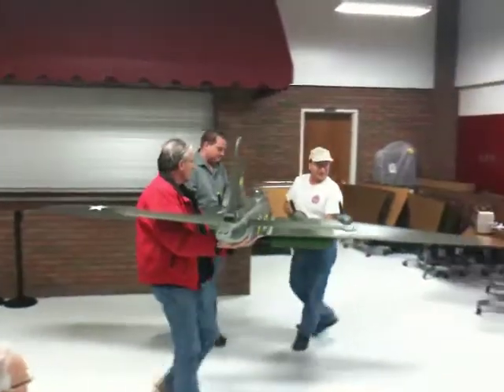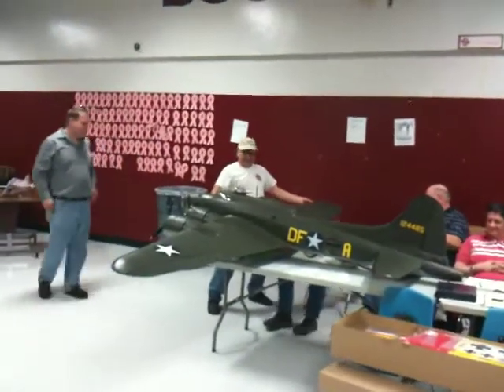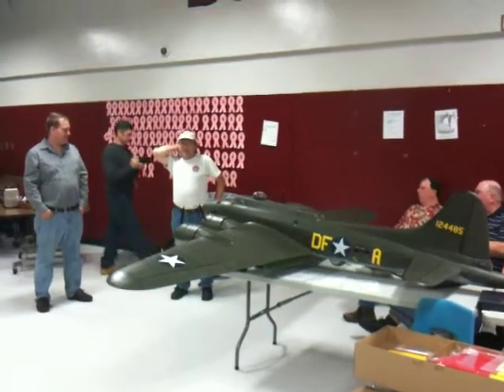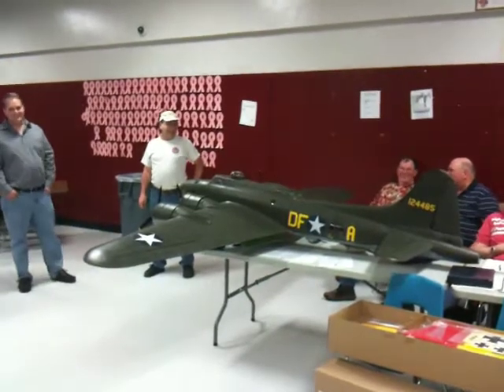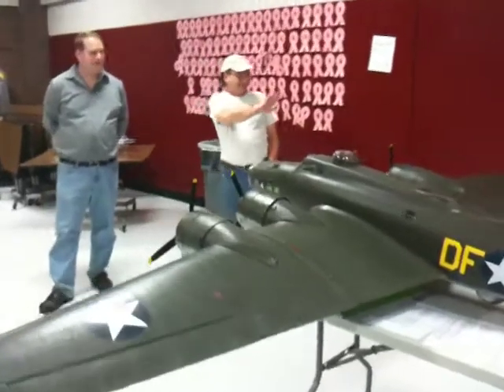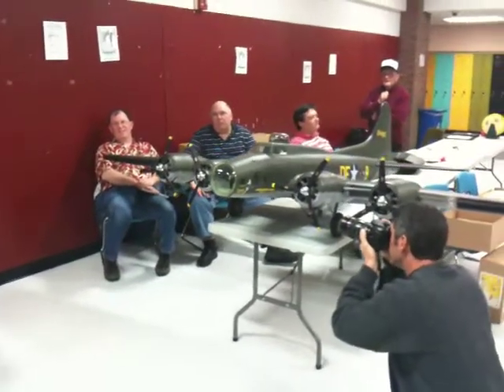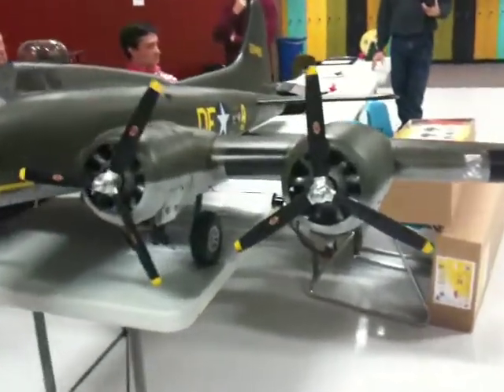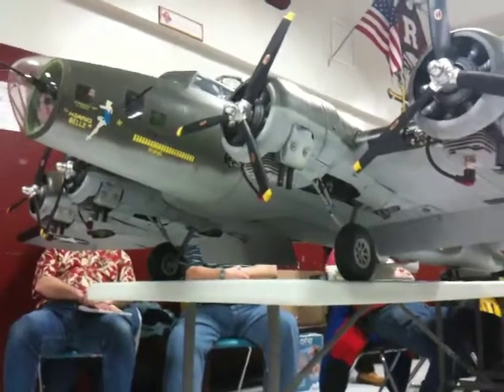2010_0224 Jersey Coast Sport Fliers B-17 Model of The Year for 2009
JCSF Members Adam Lilley and Bob Keibley won the 2009 Model of The Year title this year.  This is their presentation at the club meeting.  For a model to win this title, it nees to have won previously won Model of The Month and at least have 3 flights on it.  Pieces left from a former M.O.M. winner are also eligable to enter.  These guys purchased the wrecked airframe from a guy who built it and dumped it on his first attempt at a takeoff.  They spent a massive amount of time restoring and rebuilding it.  It has been flown at many regional giant scale events like Warbirds over Delaware and Imlaystown.